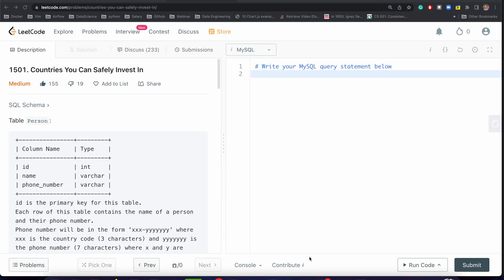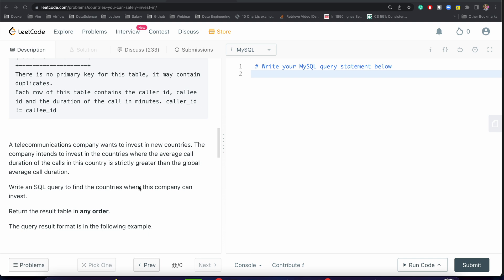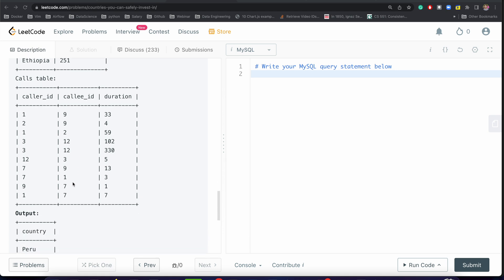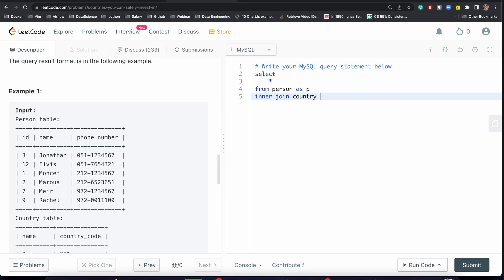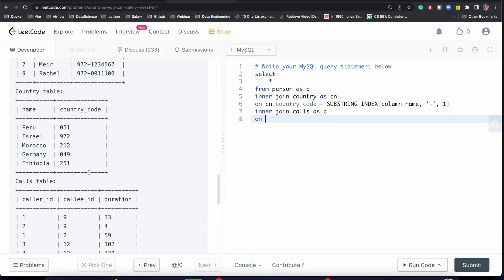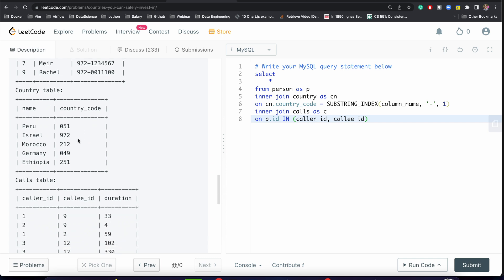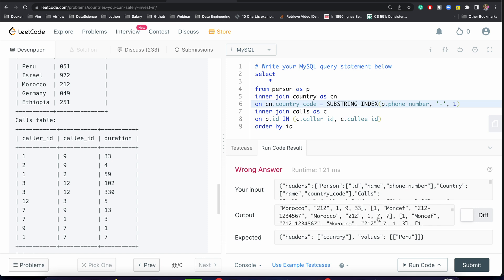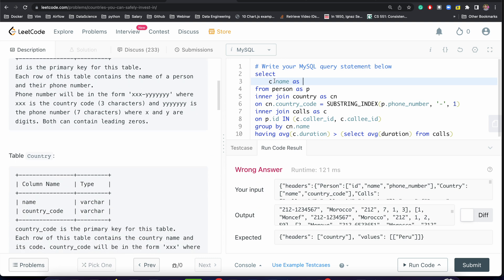Countries You Can Safely Invest In | Leetcode 1501 | Week 4 | Qs 20 | SQL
Leetcode - 1501. Countries You Can Safely Invest In